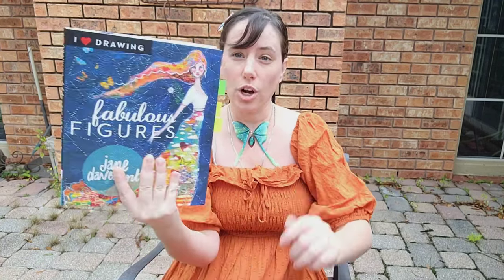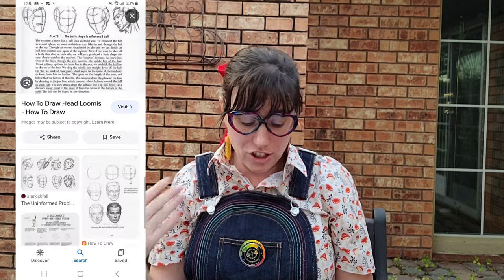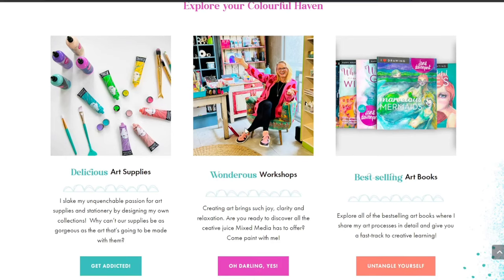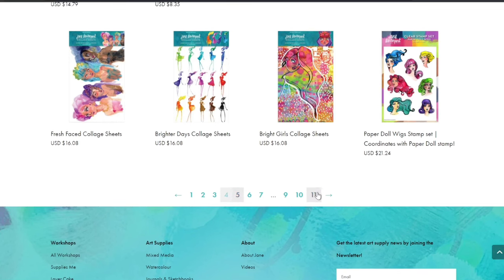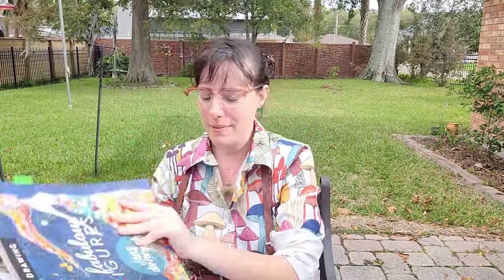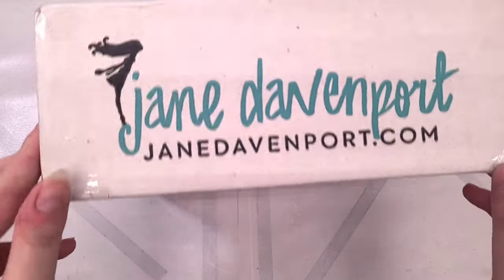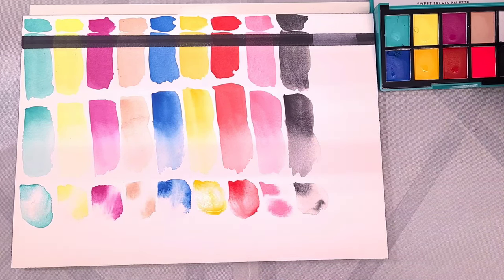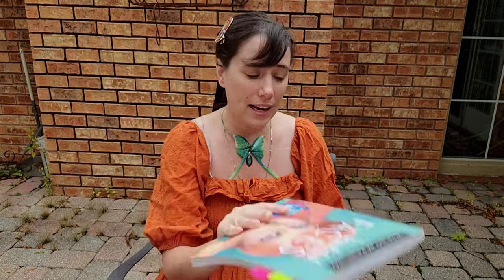The OG Art Influencer- Jane Davenport's Beautiful Faces, Fabulous Figures & LayerCakes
In this Review:
Beautiful Faces
Fabulous FIgures

Drawn to Life

Mentioned in this Video:
How to Draw Figures:

More Jane Davenport Supplies:
Mermaid Markers

Watercolors

Chapters:
00:00 Introduction
04:14 Beautiful Faces Review
42:50 Jane Online
1:12:10 Ordering Layercakes
1:13:56 Fabulous Figures Review
1:47:46 Layercakes Paints Review
2:24:08 Final Thoughts